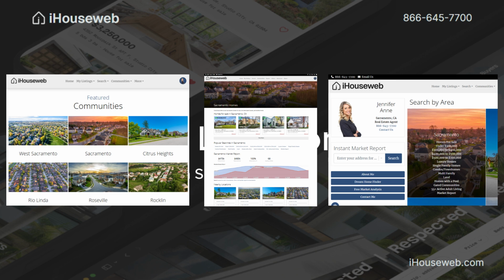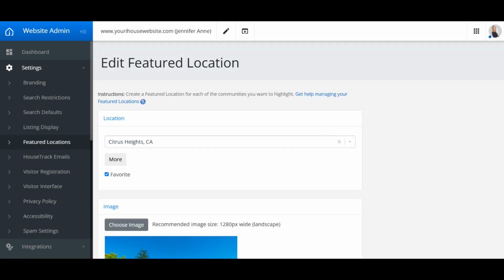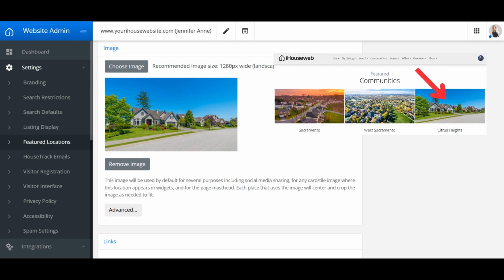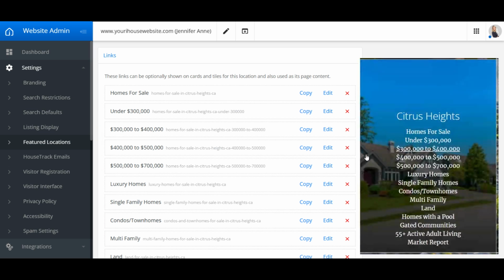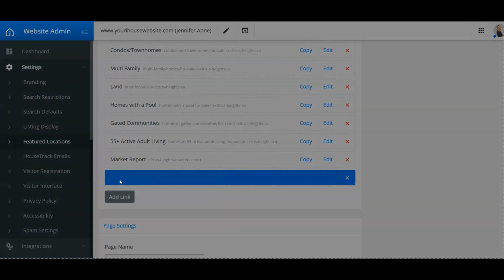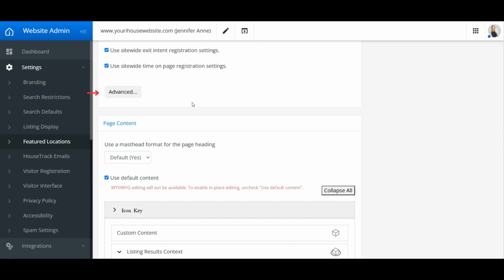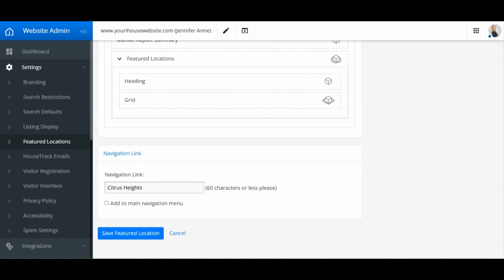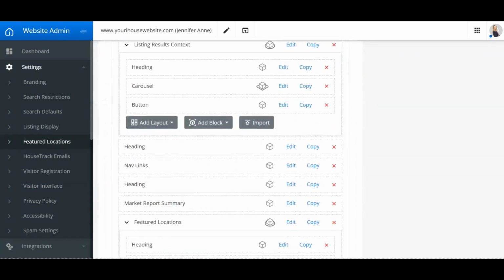Featured Locations - August 2025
This tutorial will guide you through the Website Admin Settings for Featured Locations. These settings enable you to focus on the communities that matter most to your business, helping you create dynamic website content that drives engagement. Below, you'll find a clear walkthrough of all the features to make the most of your settings.
Under Website Admin you’ll find Settings in the side menu, clicking settings will expand to show Featured Locations. Click Featured Locations.

1. Featured Locations
 - Your featured locations are the communities you want to focus on, where you spend most of your time and marketing attention. These will be used to create dynamic website content and pages.
 - Here, you'll see a list of all current Featured Locations and which are marked as Favorites.

To Edit a Featured Location, Click Edit next to the desired location.
 - Location lets you set the location used, if a more specific location is needed More can be pressed. You can also set if this location is a Favorite, granting it higher visibility for certain features or widgets.
 - Image lets you set the image used for your location. This image will be used in:
 - Widgets and Content on your homepage
 - The location’s main page as the Masthead image at the top.
 - Used in any social media sharing for this Featured Location if utilized.
For further customization, select Advanced to assign a different image that is used for cards or tiles prior to opening the full listing detail page if desired.
 - Links are typically used to show that Featured Location but filtered by criteria like price. This can be optionally shown on cards and tiles for this location and also used as its page content. A more detailed explanation will be included below under ‘How to Manage Links’.
 - Page Settings set the Page Name and page Registration Settings.
 - Page Content sets the Page Contents and Order when viewing the Featured Location’s main page.
 - Navigation Link sets how (and if) this Feature Location displays in your navigation menu

If you’re happy with your Edits to this specific Featured Location, you can press Save.

2. Favorite Locations Order
 - Your Favorited Featured Locations can be re-arranged here. This order will be the order that your locations display in for widgets and other features around the website.
 - Noting- this does NOT change their order in the Navigation menu. The Navigation order is set from the Navigation Menu section of the website.

3. Default Location Settings
 - Use the Default Location Settings button to  determine what default links and default page content is used when creating Featured Locations.

How to Manage Links
What Are Links?
Links are Saved Search Pages for a Featured Location filtered by a criteria.
Example: we have a Featured Location for Citrus Heights
 - Link to the saved search page Citrus Heights under $300,000
 - Link to Citrus Heights $300,000 to $400,000 listings
 - Link to Citrus Heights $400,000 to $500,000 listings
 - Link to Citrus Heights Land for Sale listings
 - Etc

What are Saved Search pages?
Saved Search pages are website pages with a predetermined (saved) search criteria that can appear as a result for those searching online. This has many benefits but for now we’ll focus on the ‘how to’.
 - SEO Focus: Take advantage of the advanced settings to fine-tune meta titles and descriptions for each Featured Location page.

Copy, Edit, or Delete existing links
 - Next to each Link you’ll see the option for ‘Copy’ to duplicate a link as an easy starting point that can be edited if desired.
 - Next to each Link you’ll also see the option for ‘Edit’ to adjust the link as desired.
 - Last you’ll see a Red X to delete the Link. Be cautious when deleting links since this action cannot be undone.

Note, Copying a Link does not inherently make a new saved search page. To make a new Saved Search page, edit the newly copied Link and click ‘link to’. Select IDX Search. Confirm any desired settings from the pop up window. Check the box for ‘Create Saved Search’ page and press ‘OK’ so a new Saved Search page is created to go with your newly added link.

Adding New Links
‘Add Link’ is found at the bottom of the list of existing Feature Location Links. This will create a new link that will be included at the bottom of your existing list of Links for this Featured Location.  To make New Content from here such as a New Saved Search page you can select ‘link to’ and choose IDX Search as detailed in the note and check the box for ‘Create Saved Search’.

We’re available Monday to Friday, 8 AM – 7 PM Central Time.

Not currently a customer? Learn more by scheduling a demo with one of our experienced marketing consultants